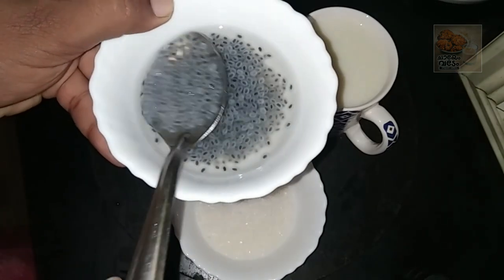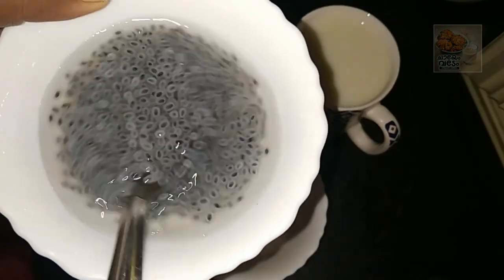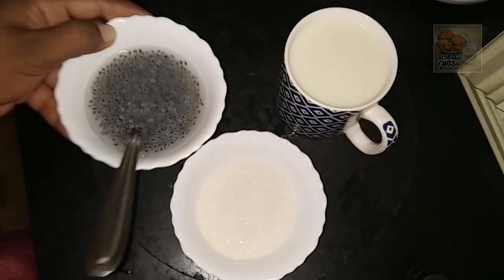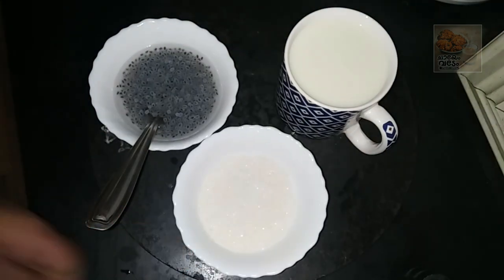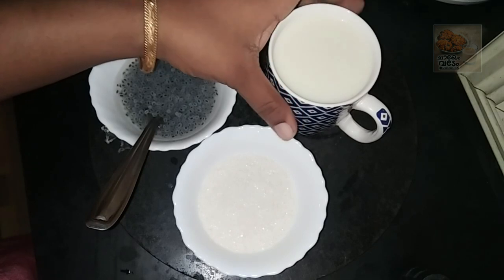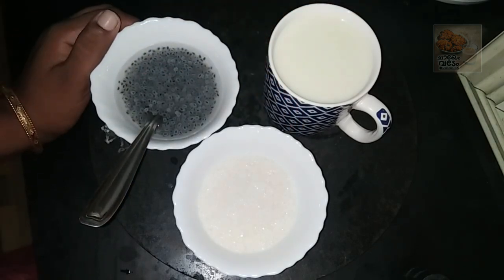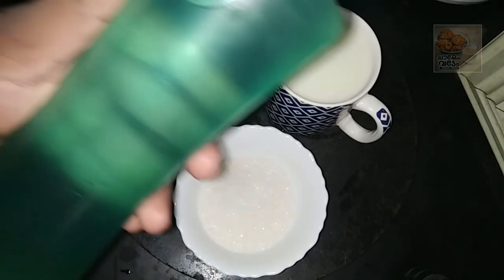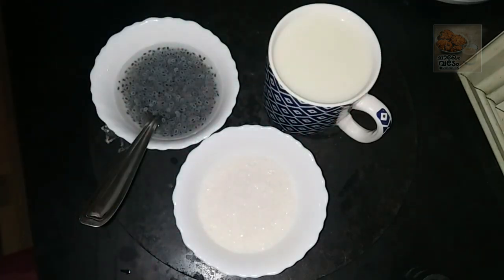കസ്‌കസ് മിൽക്ക് കുടിച്ചിട്ടുണ്ടോ.. ഒരുതവണ കുടിച്ചാൽ ഒരു 2 ഗ്ലാസ് എങ്കിലും കുടിച്ചു പോകും kaskas milk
കസ്‌കസ് മിൽക്ക് കുടിച്ചിട്ടുണ്ടോ.. ഒരുതവണ കുടിച്ചാൽ ഒരു 2 ഗ്ലാസ് എങ്കിലും കുടിച്ചു പോകും